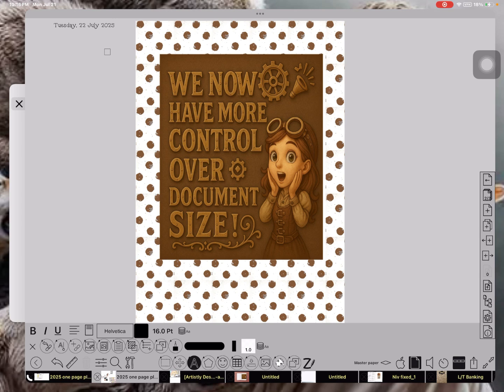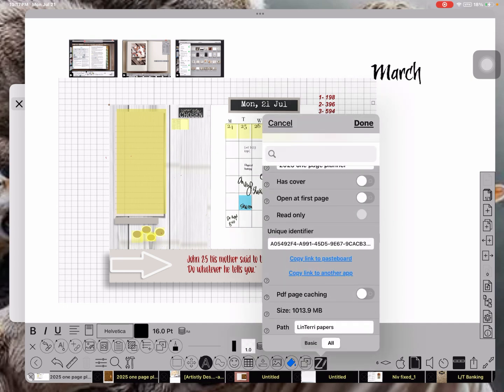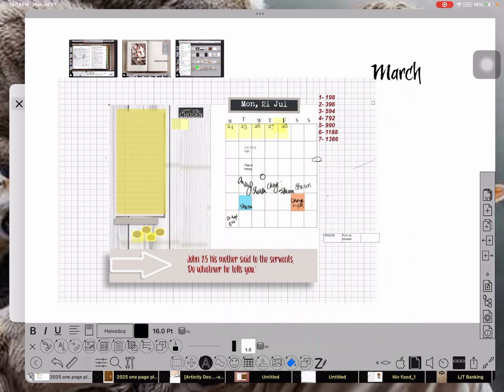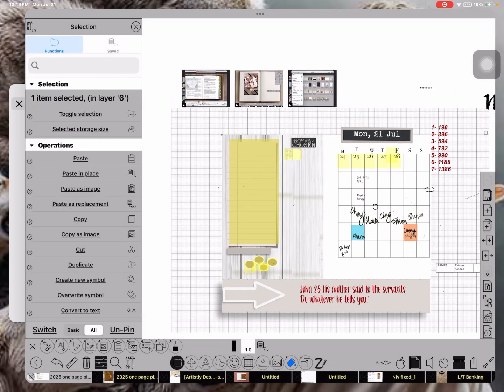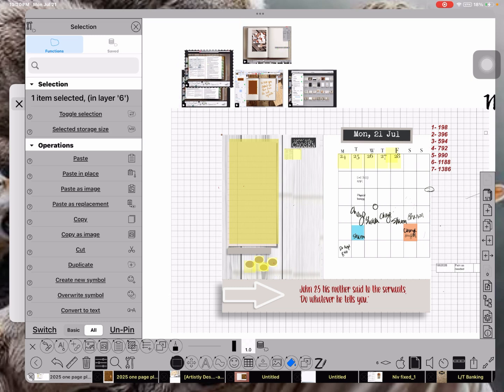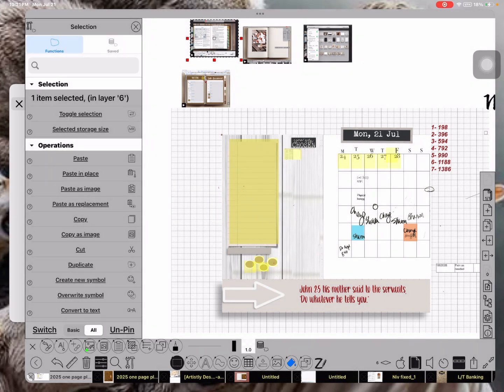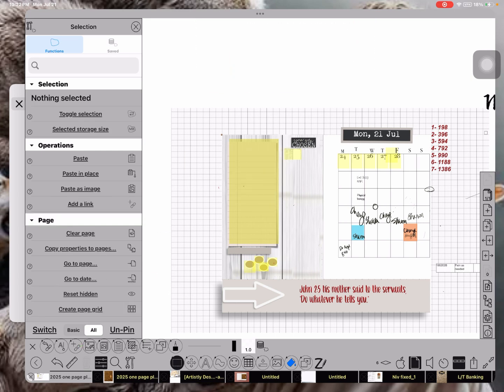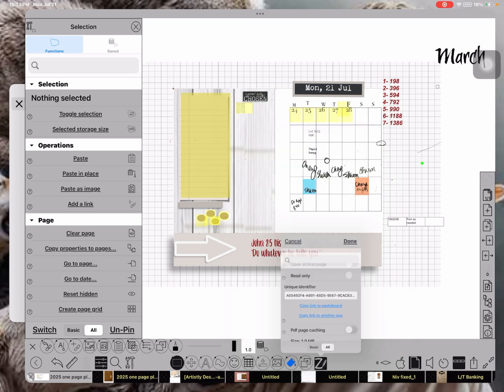We Now Have More Control Over Document Size! (July 24, 2025)